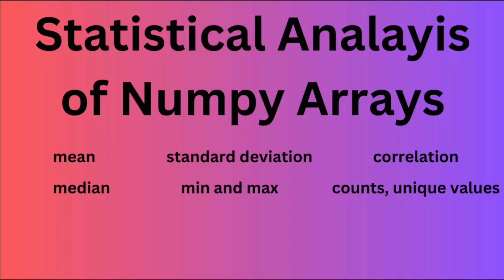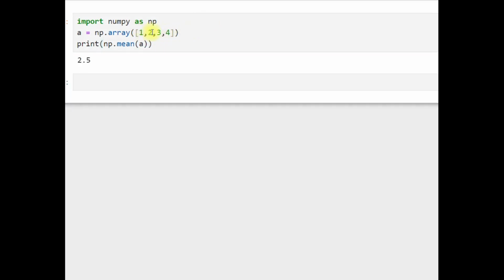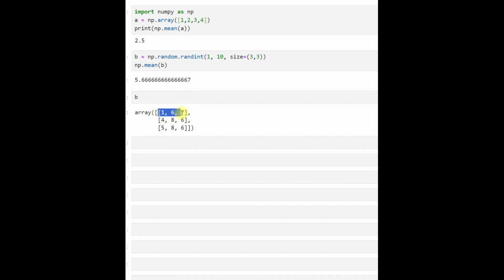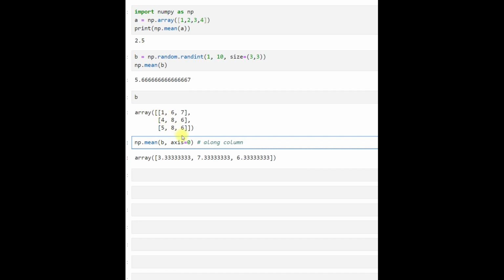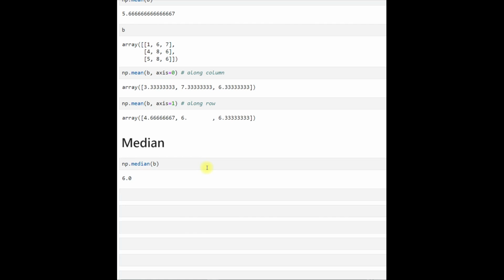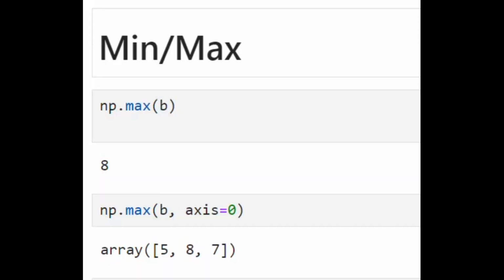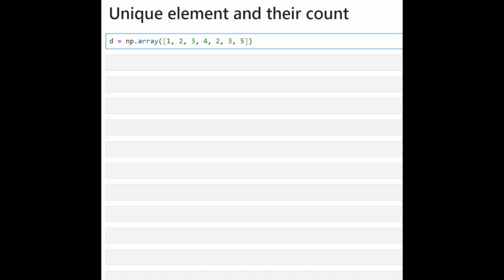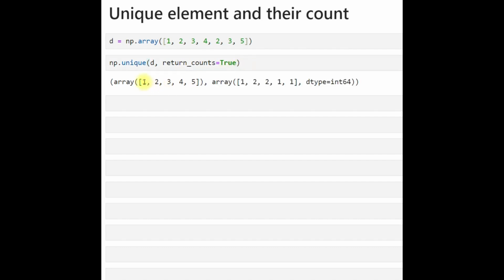Statistical Analysis of Numpy arrays : Essential Numpy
How to Compute mean and median of numpy arrays ?
How to find min and max of numpy array?
How to element count in numpy array?
How to find correlation of two numpy arrays